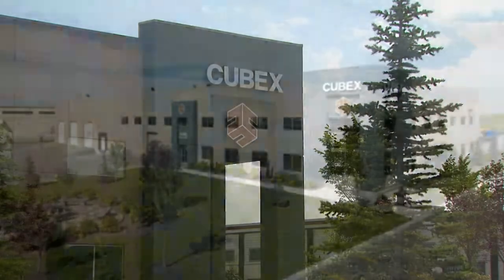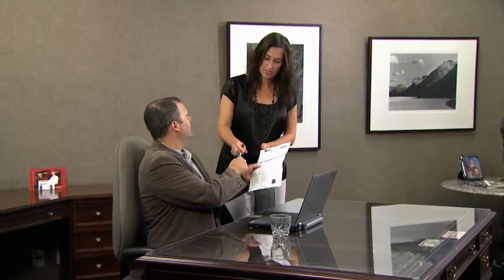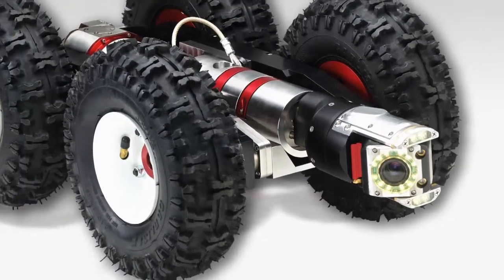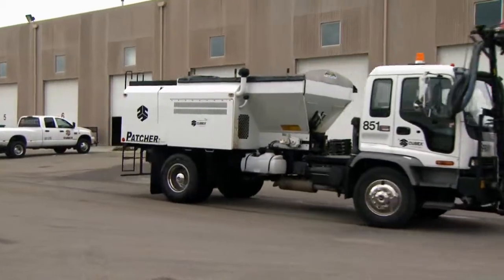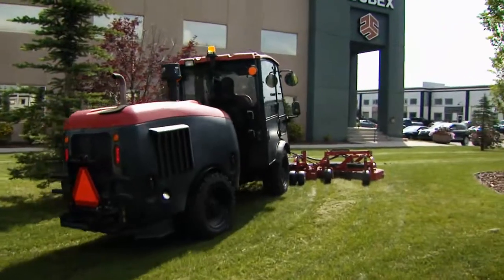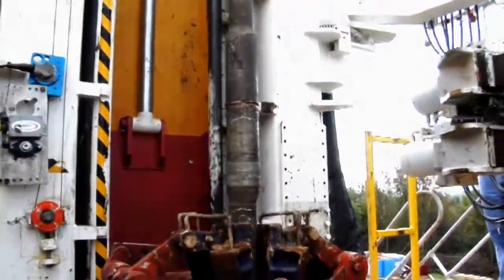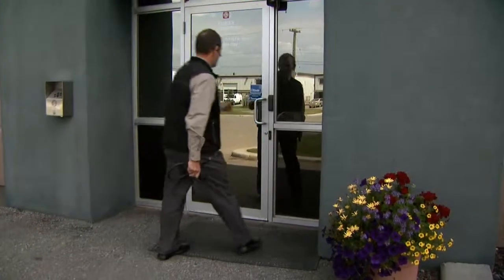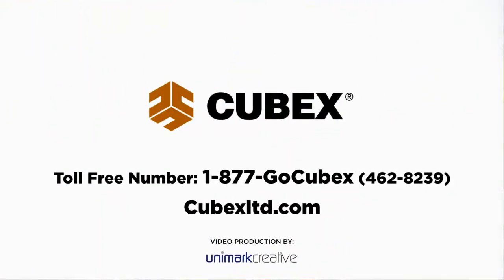Unimark Creative video production of corporate video for CUBEX.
Unimark Creative video production of corporate video for CUBEX. The video features the corporate leadership story, product profiles and service and maintenance capabilities in a 5 minute feature.